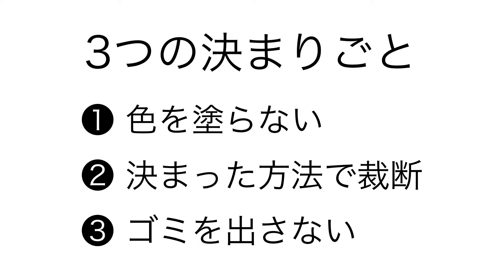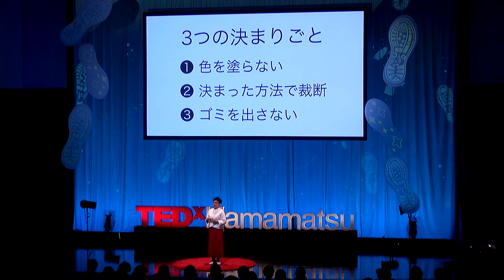What is special exists in usual lives | Yuka Yamada | TEDxHamamatsu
Yamada doubted as a designer the situation where her works were consumed in daily lives, then she started to reconsider the value of things around.
In result, now she looks back, she produced installation art by cutting off and joining the tubes of the toilet paper.
A surprise when unexpected values are created by a very familiar things.
What seems special is based on continuation of what is NOT special. Yamada talks the secret through art.

Born in 1971 in Tokyo and lives in Kakegawa city.
Recycling toilet paper tube artist

 Born in 1971 and now lives in Kakegawa city, Shizuoka prefecture.
The moment you produced values you’ve never imagined of what is always close to you is always surprising. Ms. Yamada’s style of “Recycling art using toilet paper tubes” gives those who get used to throwing away without hesitation in the consuming society a chance to stop and look back.

After quitting a major electric company, Ms. Yamada learned design while she was working at an employment agency and attending a major IT company in SOHO style.

She moved to Shizuoka prefecture when she got married and now a self employed designer. She doubted the situation where what she produced everyday as a designer would anyway be “consumed”, then thought discovering new merits in the value of using existing resources. This is how her installation art with toilet paper tubes as a material started. Following her own rules such as no painting or no garbage, she keeps her own view of the world on her works. This talk was given at a TEDx event using the TED conference format but independently organized by a local community.